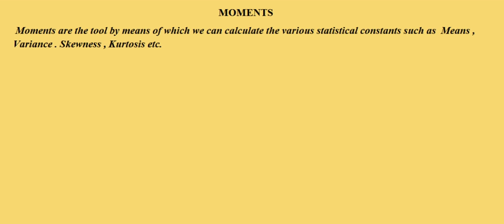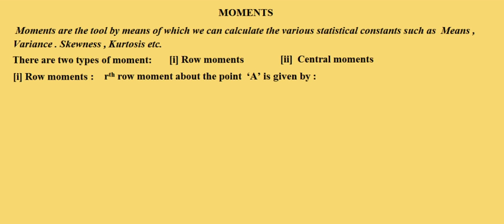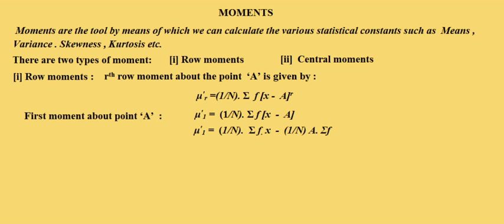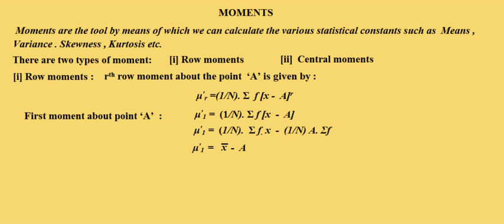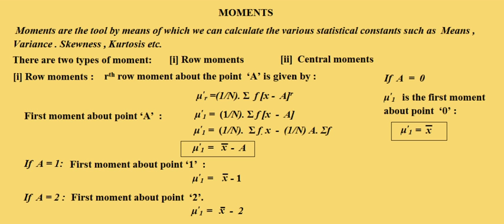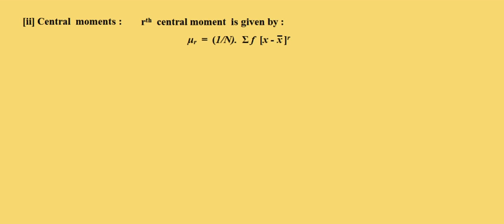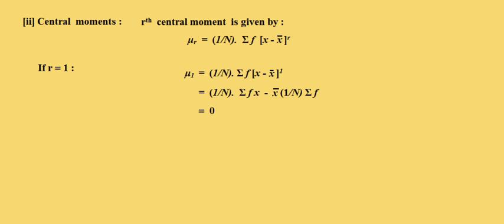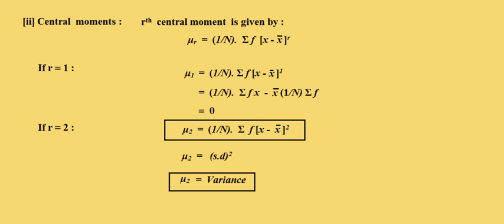Engg. Mathematics -III [Moments] by Kapil Taliyan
"The Phymatics Zone"